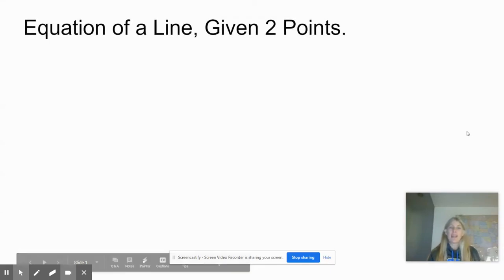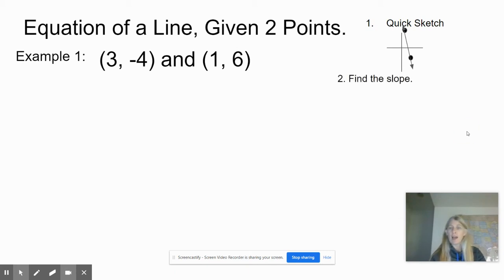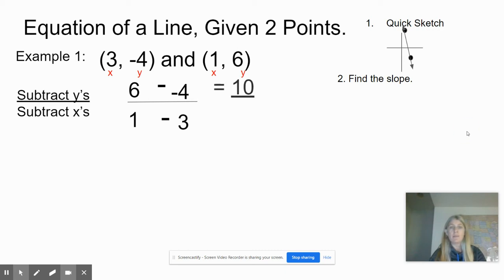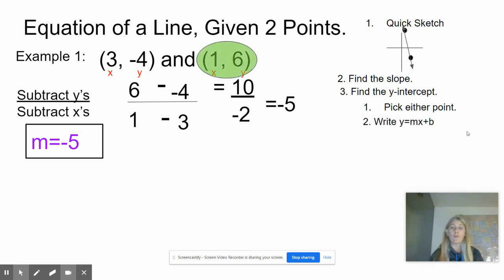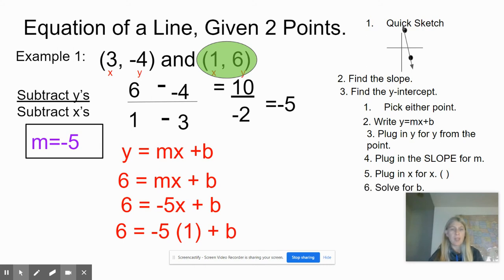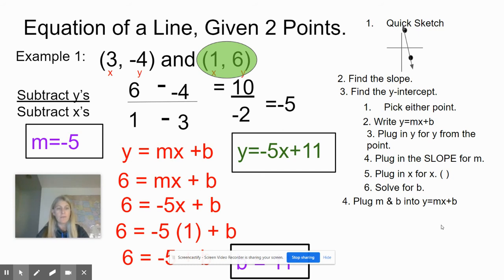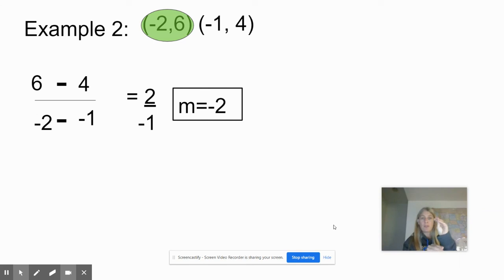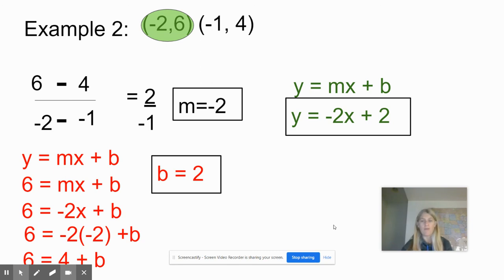2.2.3 Equation of a line, given 2 points